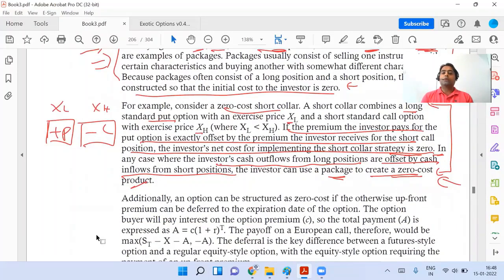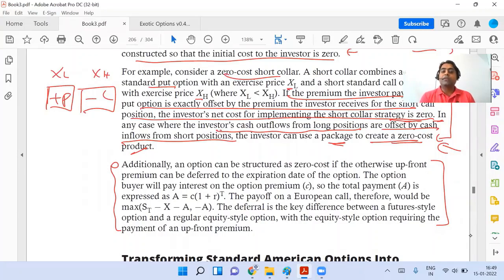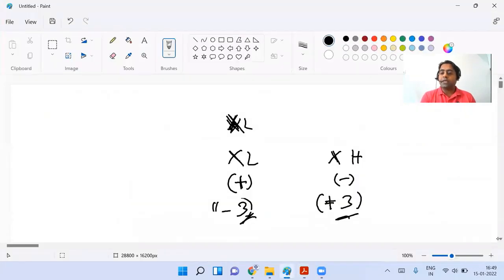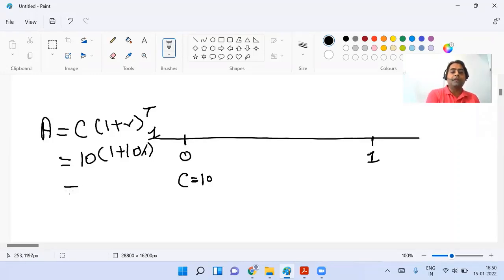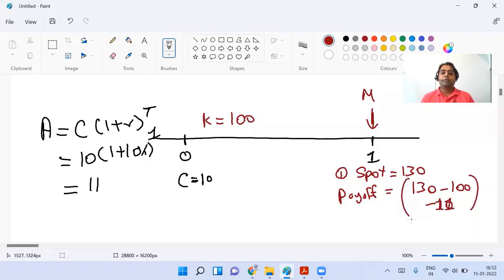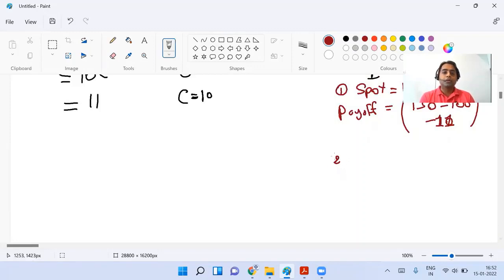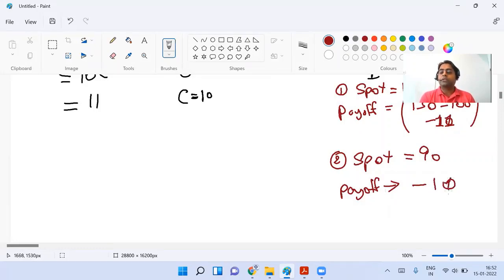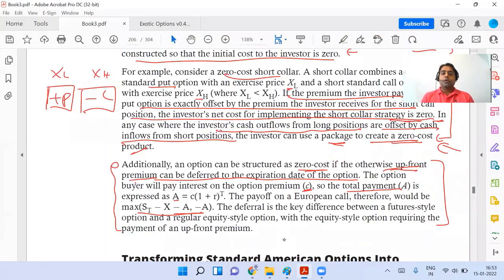FRM Level 1 - Important Concept | Zero Cost Options | FRM Preparation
In this video , we are teaching Zero Cost Options Portion from Book 3 - Financial Market & Products Book - Topic- Exotic Options

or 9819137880